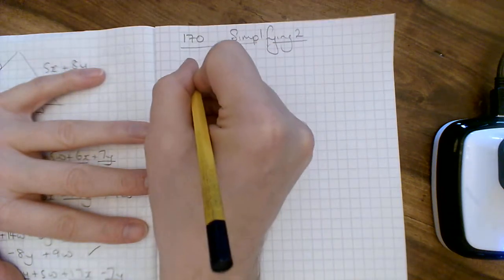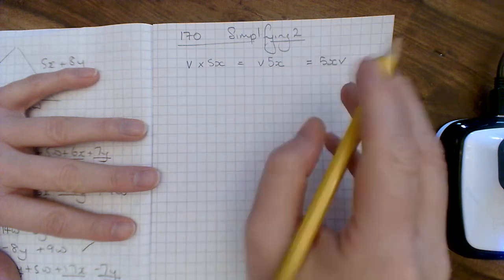MyMaths 170 Simplifying 2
Here is the walk through for task 170 simplifying expressions (involving multiplication and division)